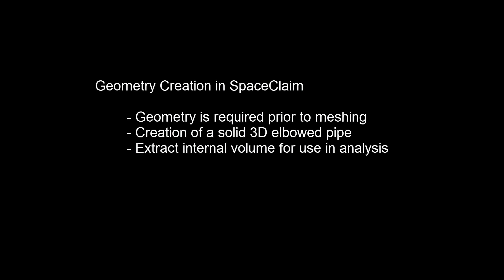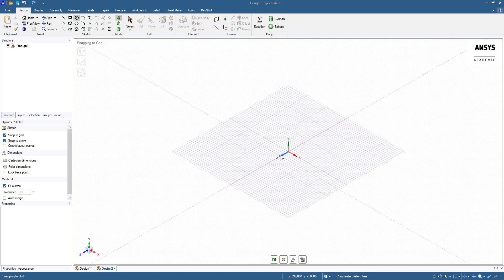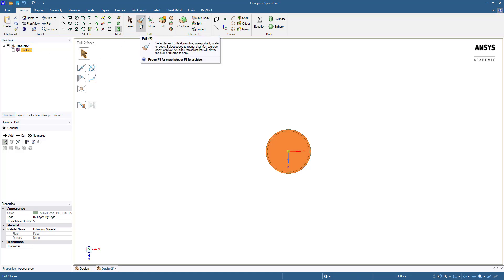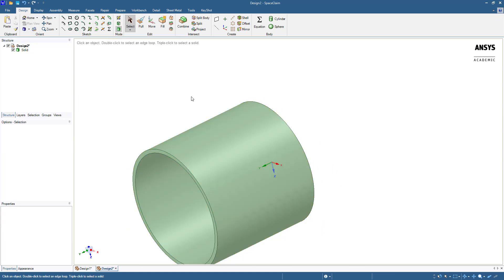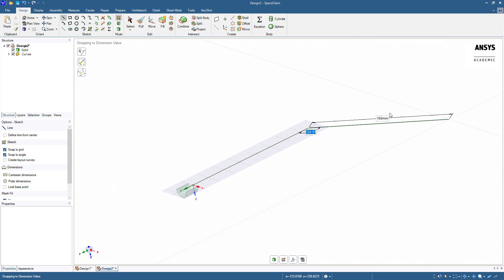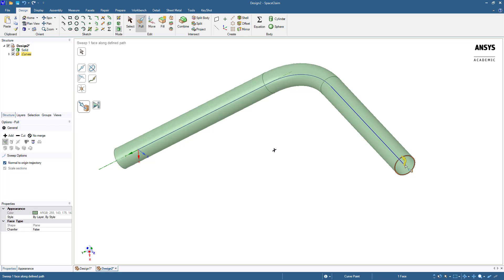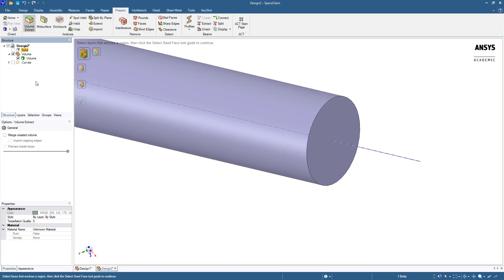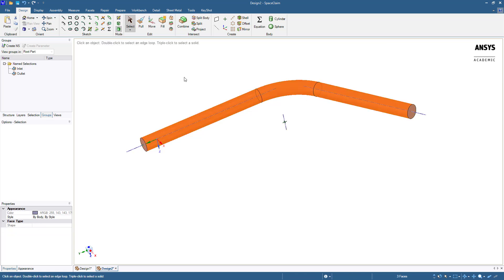Creating Geometry Using ANSYS SpaceClaim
This video introduces the basics of creating geometry in Workbench using ANSYS SpaceClaim. You are provided an overview of the GUI, and then guided through building a simple 3D geometry starting from a 2D sketch. The resultant geometry is suitable as the basis for a fluid flow simulation.